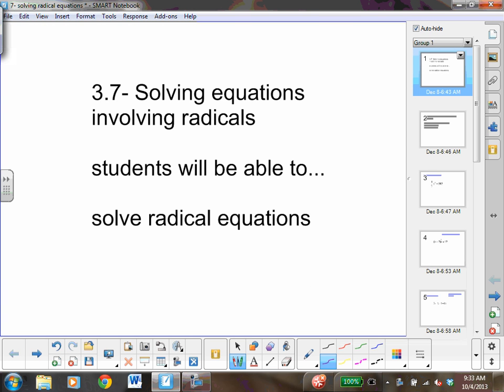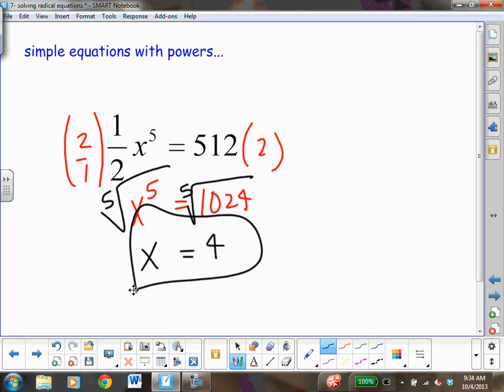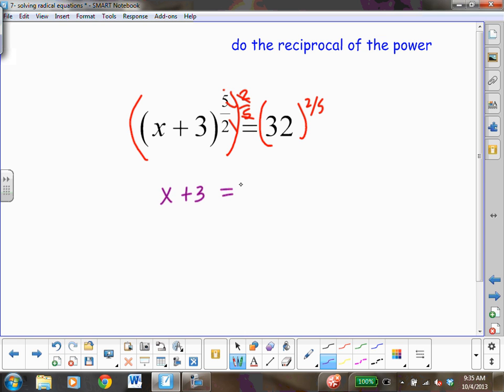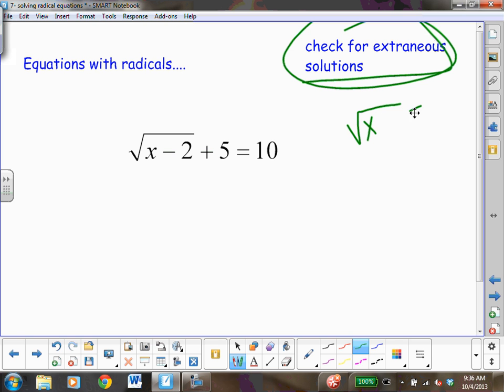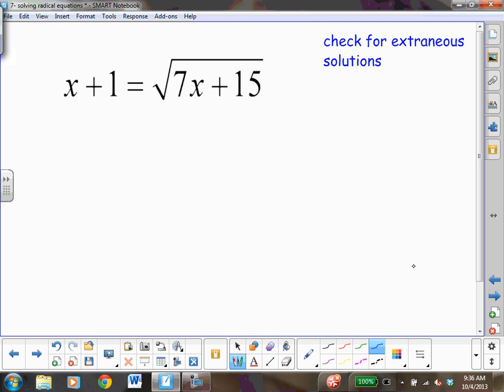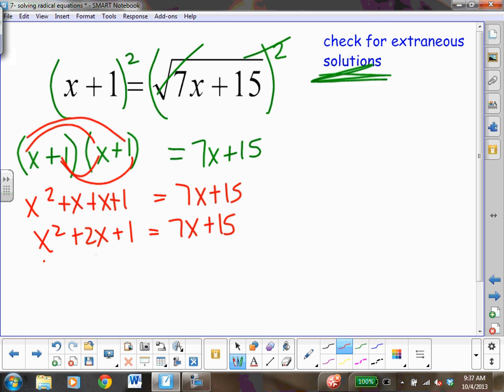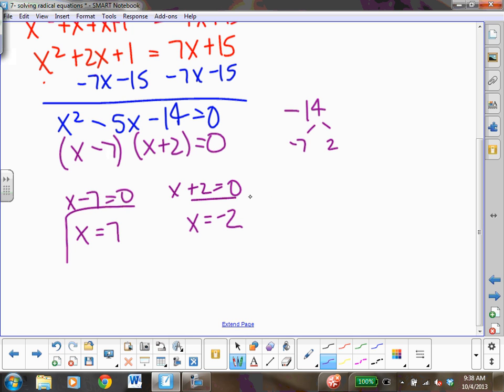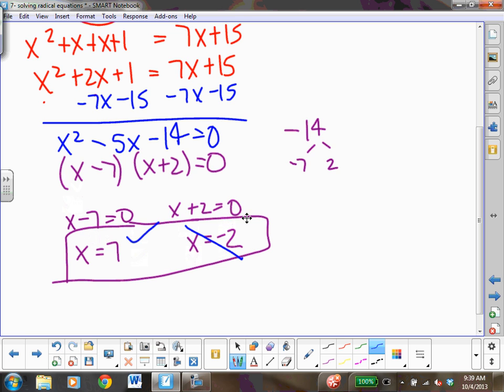3 7solving radical equations